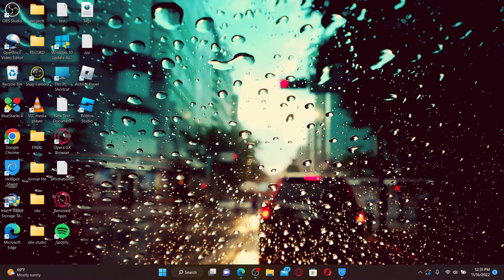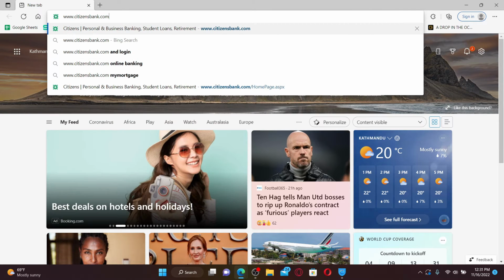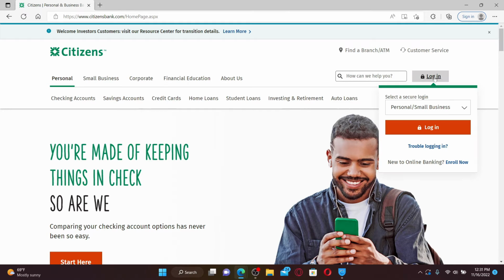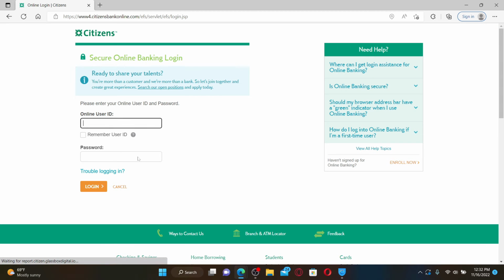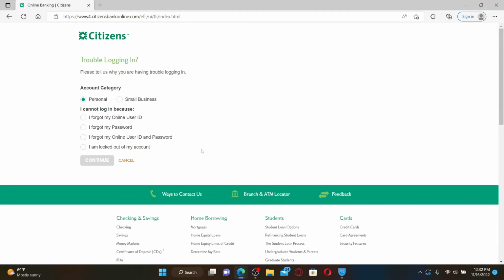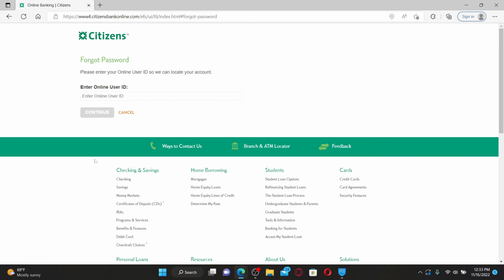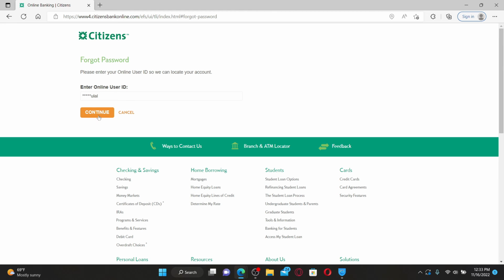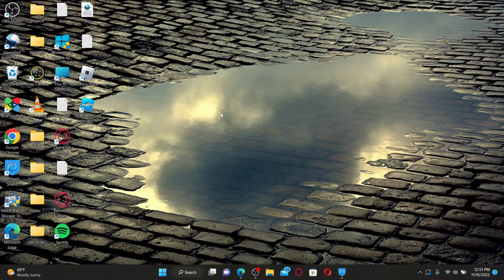How To Reset Citizens Bank Account Password? Recover Citizens Bank Account 2022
Citizens Bank Password Reset:

This tutorial will demonstrate how you can reset your password for citizens online account. If you've forgotten your password for Citizens bank account online, watch the video till the end and follow the steps as shown in the video.

0:00 Intro
0:23 Reset Citizens Bank Online Account Password
1:41 Outro